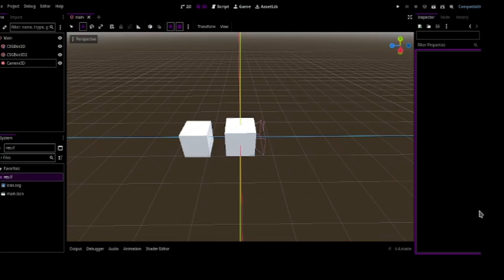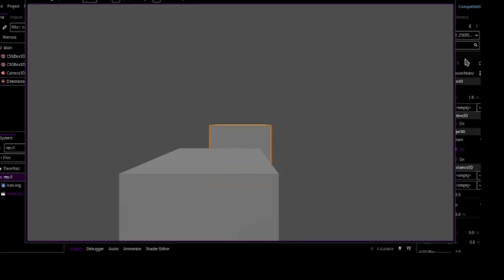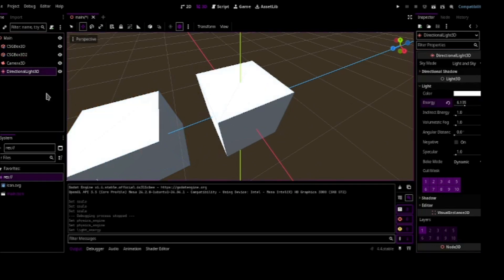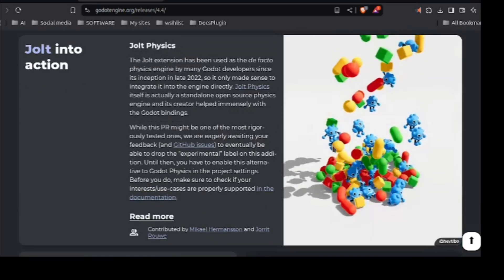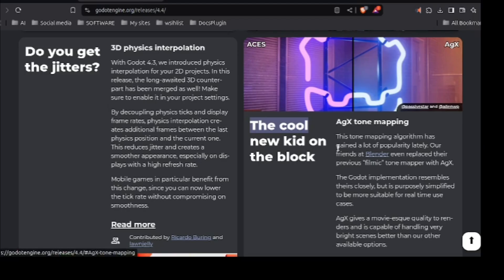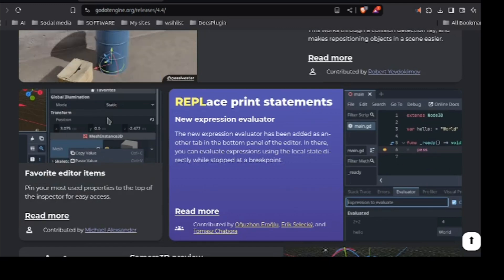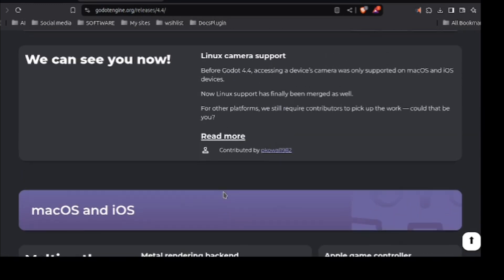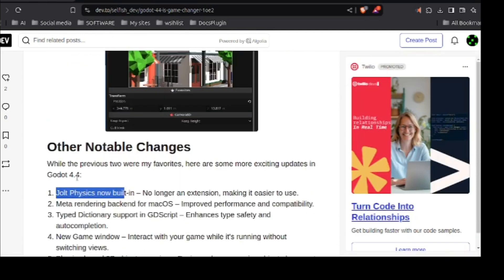Crazy Godot 4.4 features you need to know!!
Links

Hastags